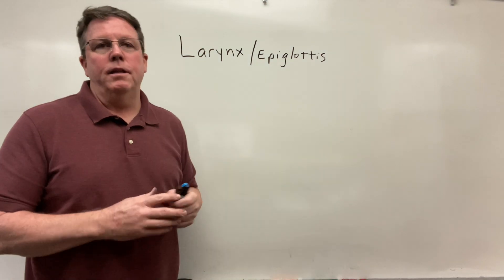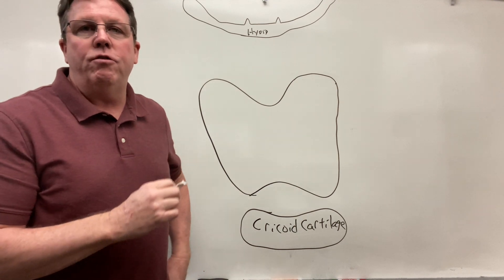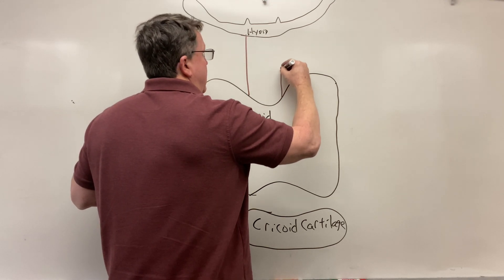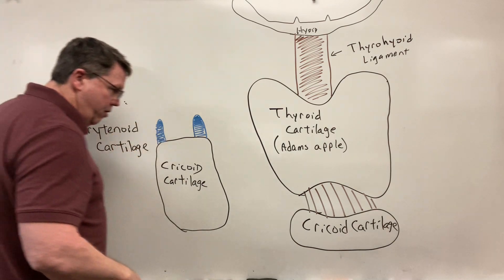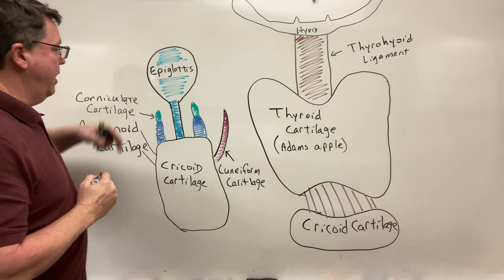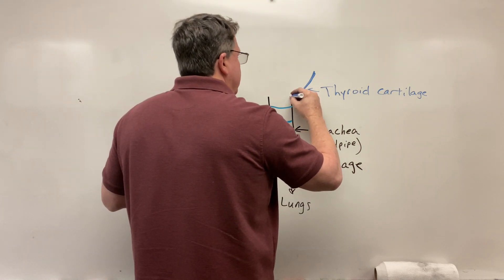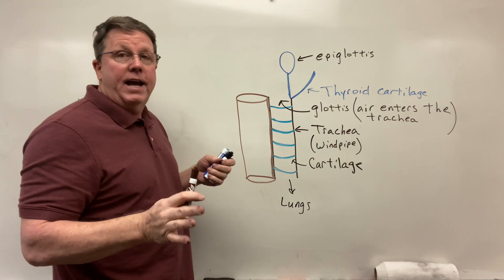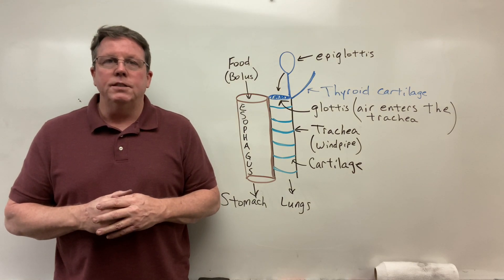Larynx/Epiglottis Function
Describes the larynx and how the epiglottis works